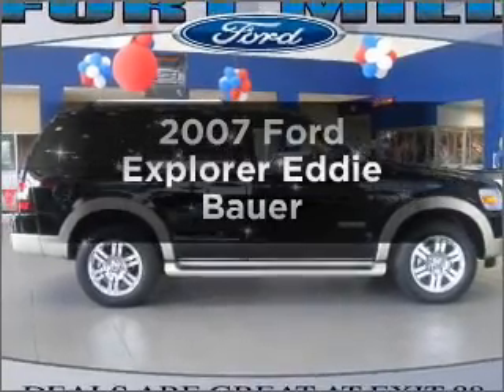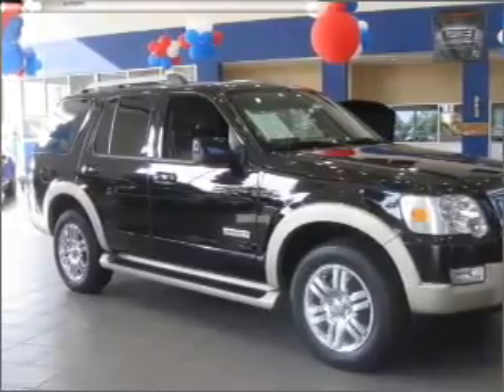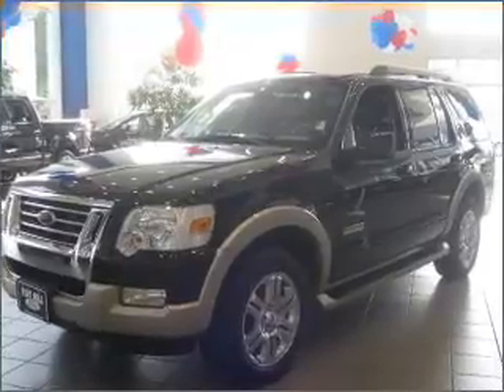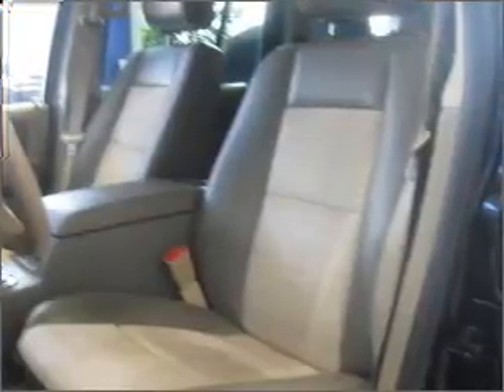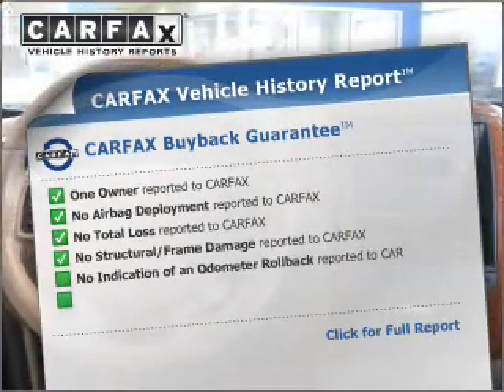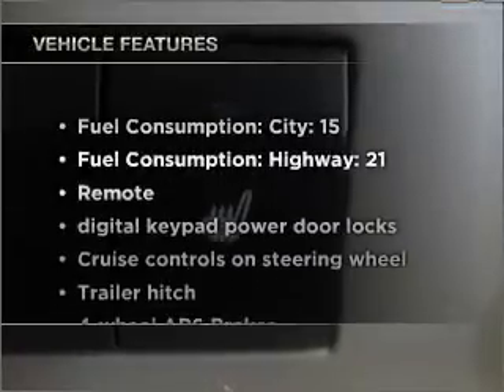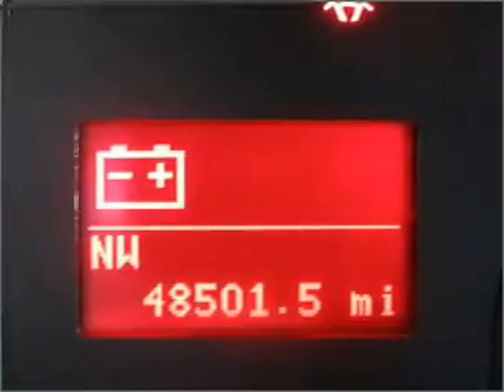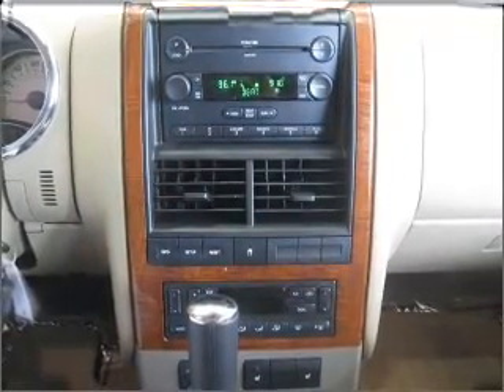2007 Ford Explorer - Fort Mill SC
Year: 2007
Make: Ford
Model: Explorer
Trim: Eddie Bauer
Engine: 4.0 liter 6 cylinder 12 valve
Transmission: 5-Speed Automatic
Color: Black
Mileage: 48501
Address:
801 Gold Hill Rd
Fort